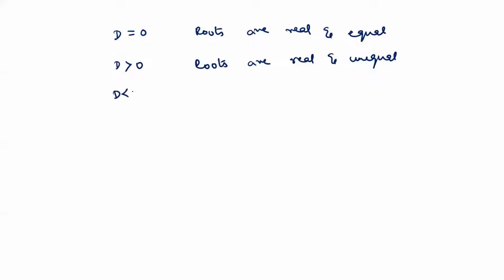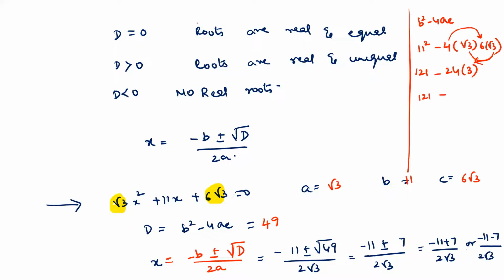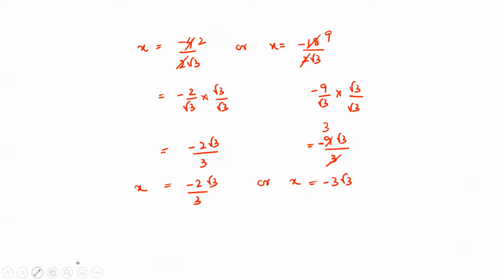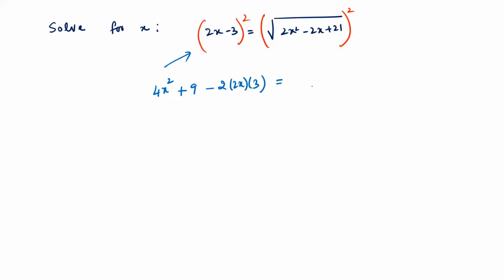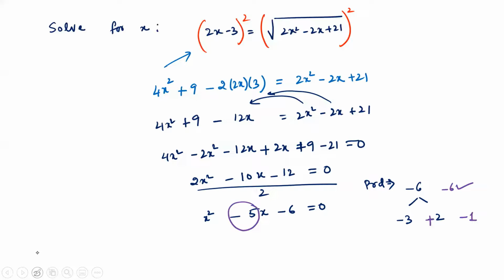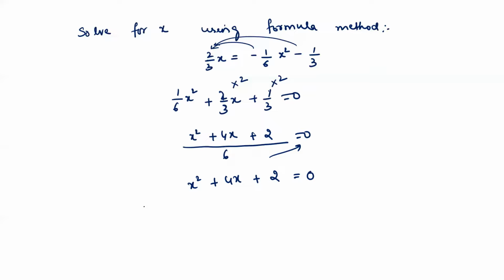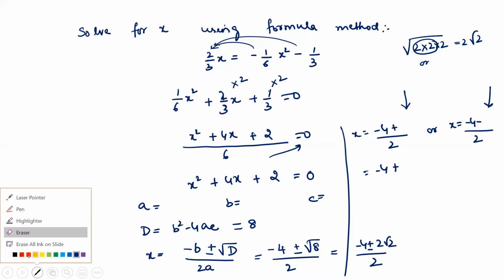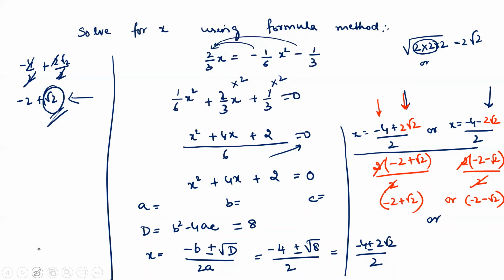Solving Quadratic equation using Formula Method